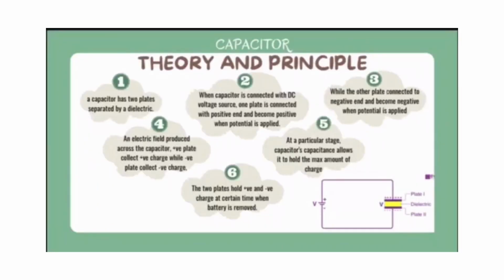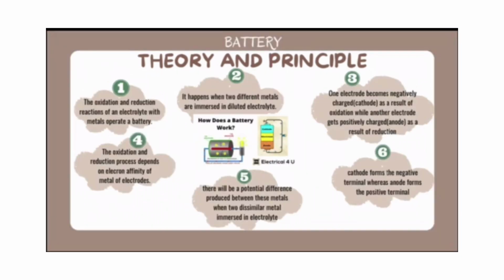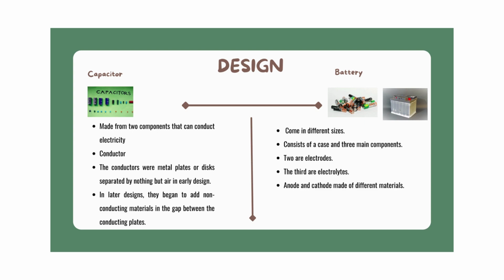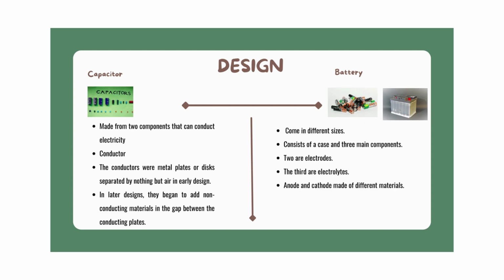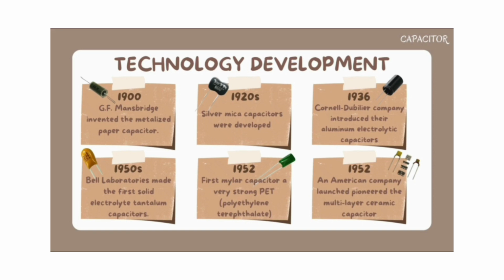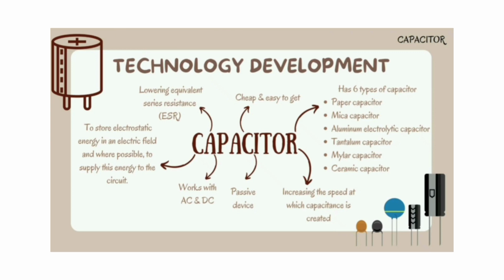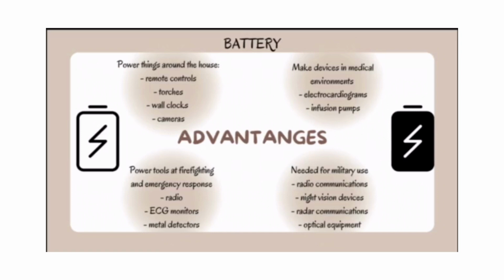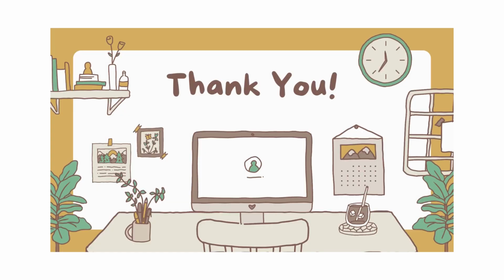ASSIGNMENT 2 (HSMI 1322) Capacitor VS Battery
Group Members
Siti Hadirah Balqis (2116418)
Nursyahira Najwa (2110304)
Nik Muhammad Faiz (2113445)